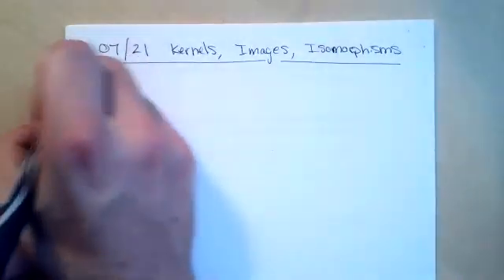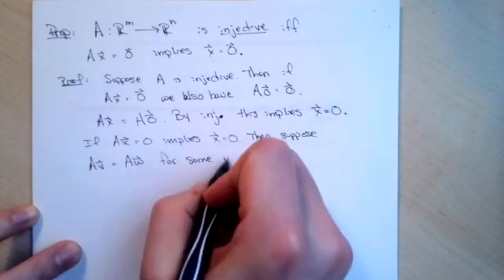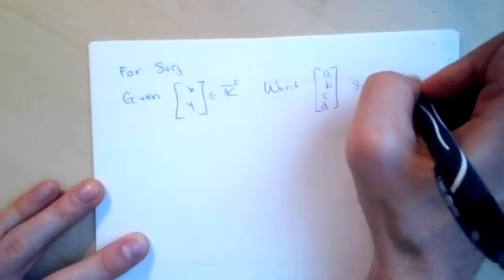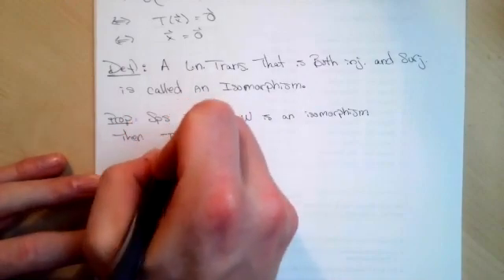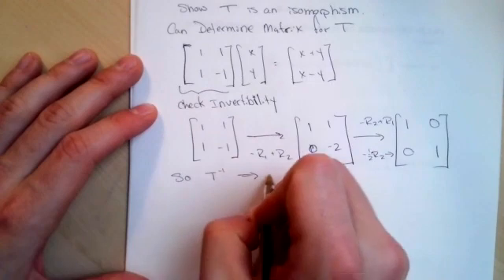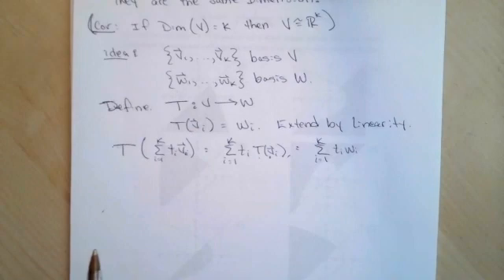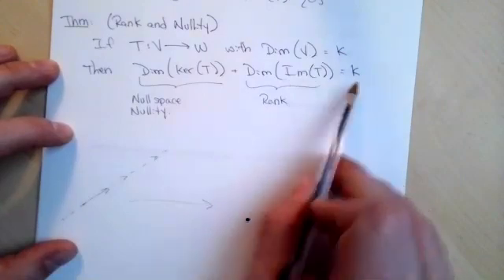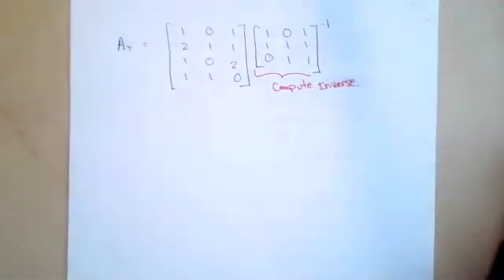2021-07-21 Isomorphsims, Kernel, and Image